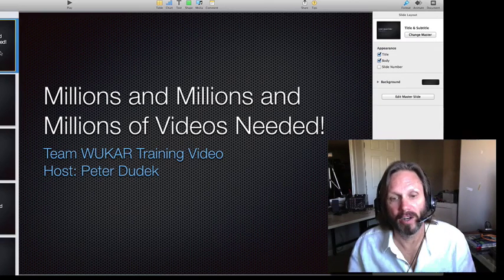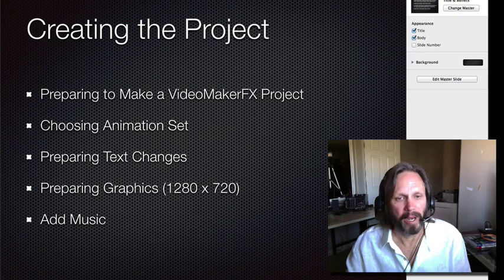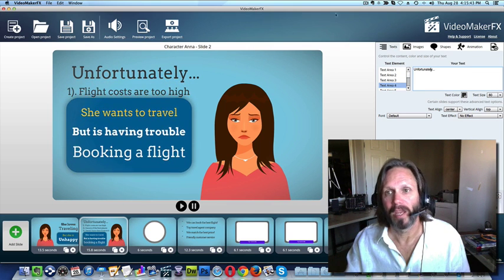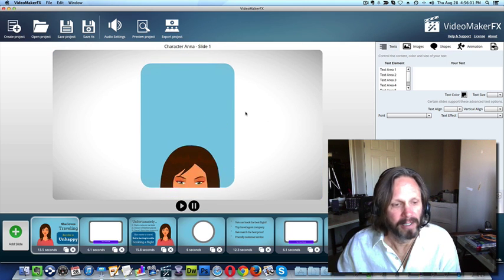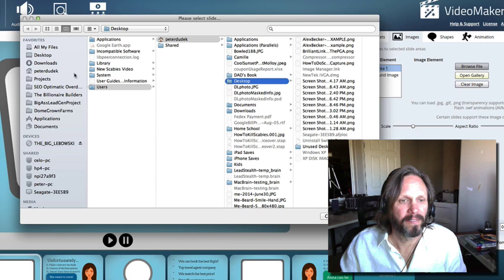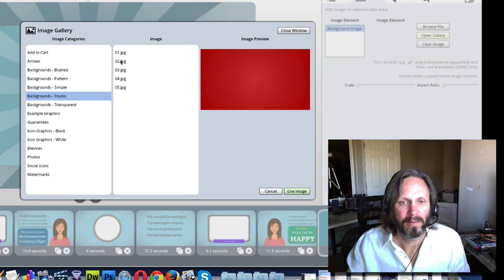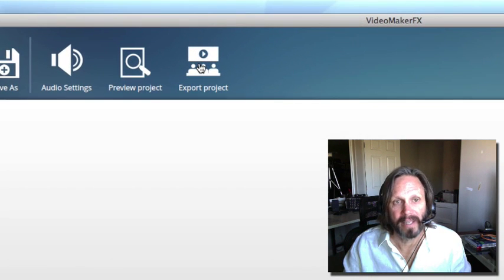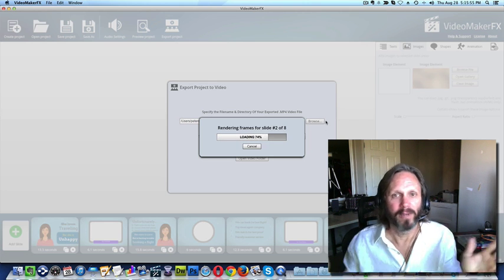Team WUKAR Training - Millions Of Videos 02 - Peter Dudek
Team WUKAR Training - Millions and Millions and Millions of Videos Needed
Host: Peter Dudek